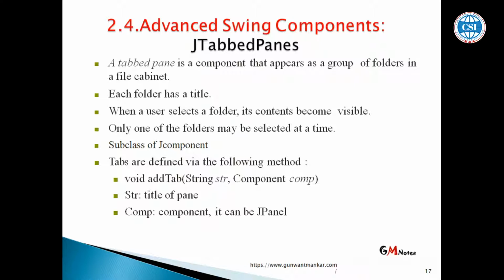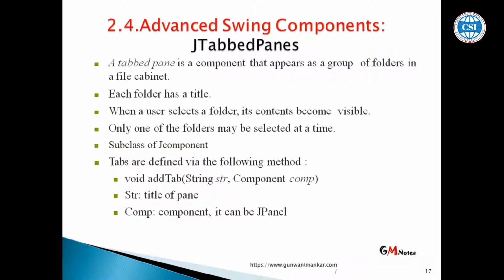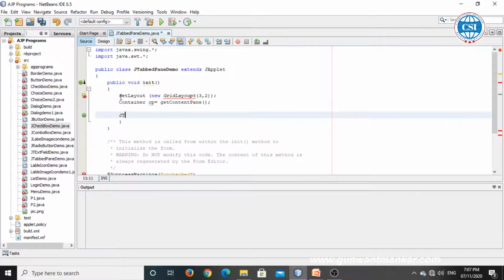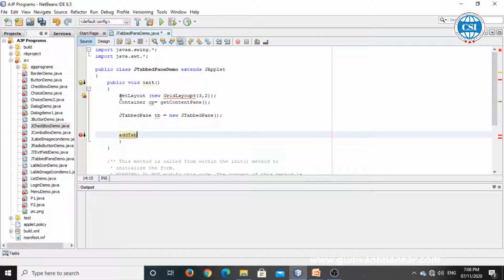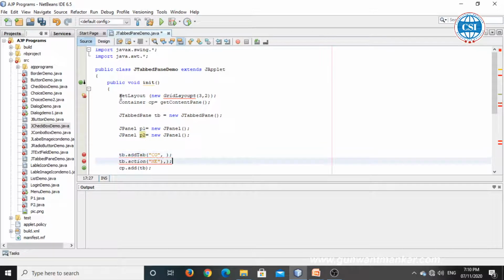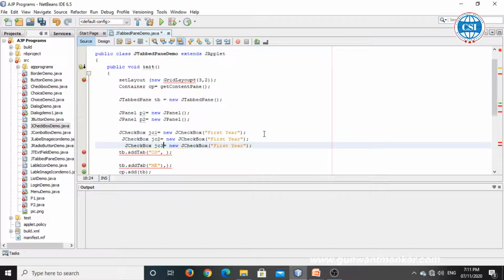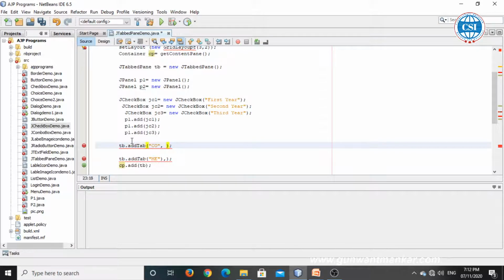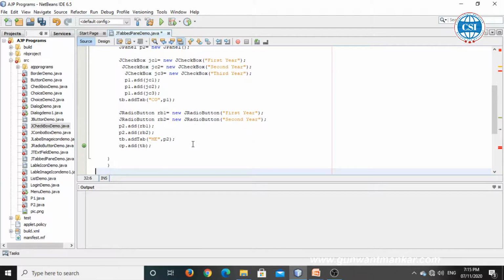Topic-9 JTabbedPane with Program| Advanced JAVA Programming | Unit-II JavaSwing.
Subject:- Advanced Java Programming (AJP-#22517)
Unit-II
Topic-9 JTabbedPane with Program
Branch:- CO/CM/CW 5th sem As per "I" Scheme Syllabus
Board:- MSBTE
In this Video we are going to Learn JTabbedPane Constructors with Program.